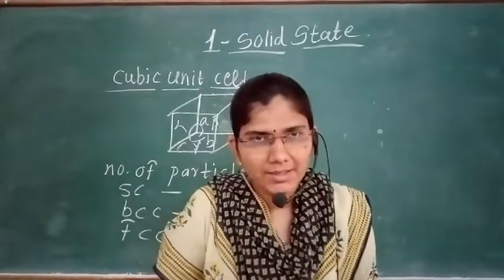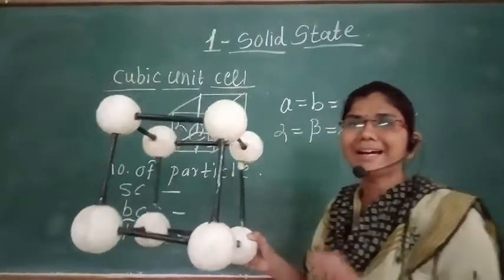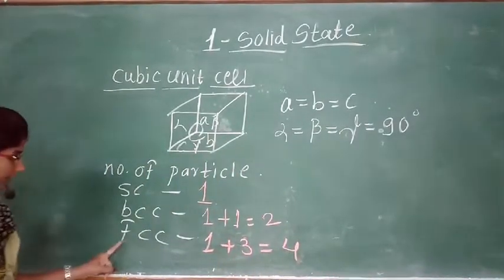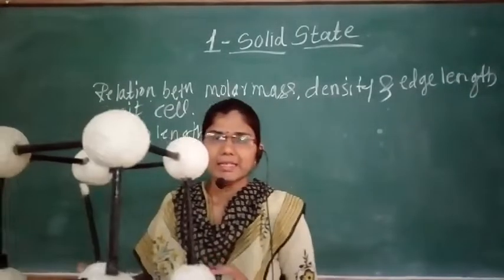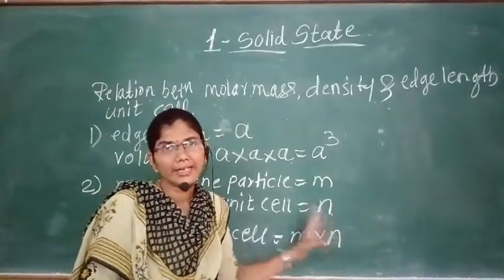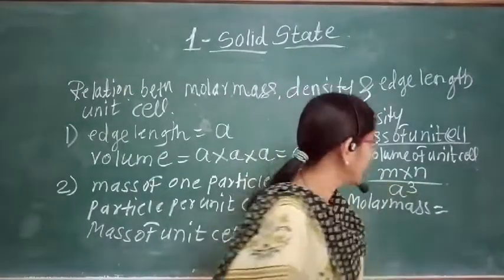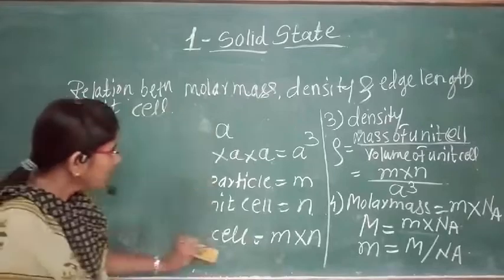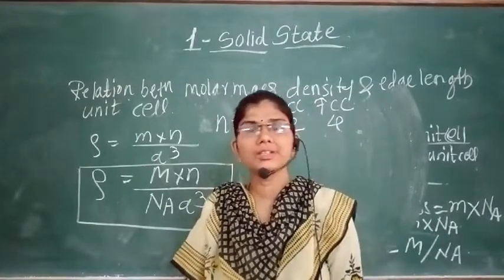Solid state 7